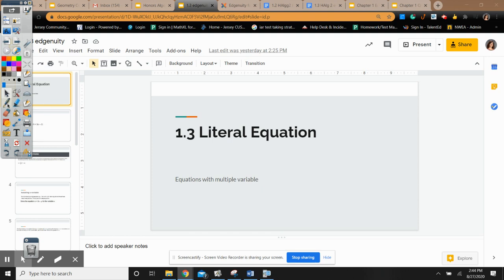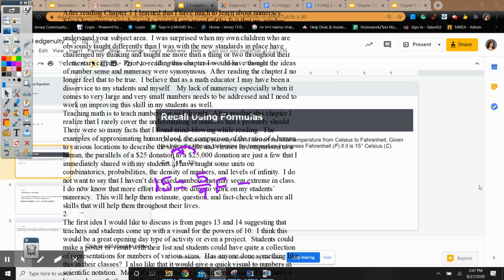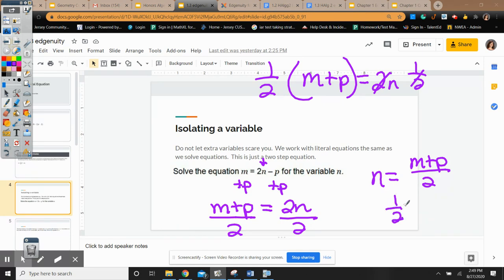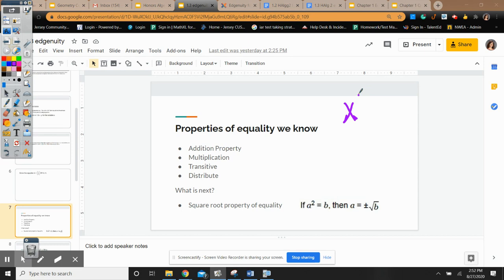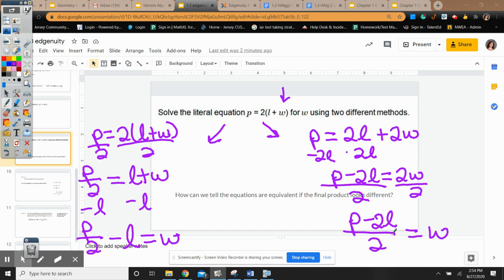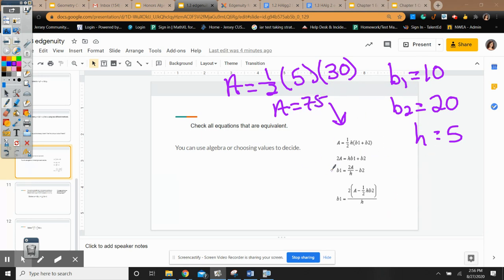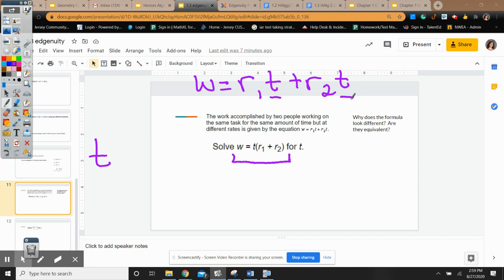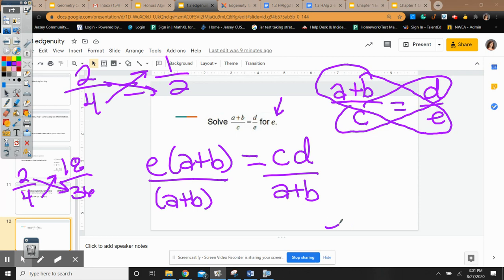1.3 notes HAlg2 Edgenuity